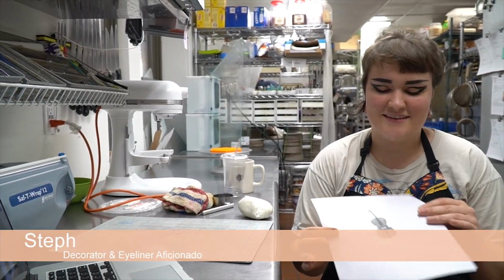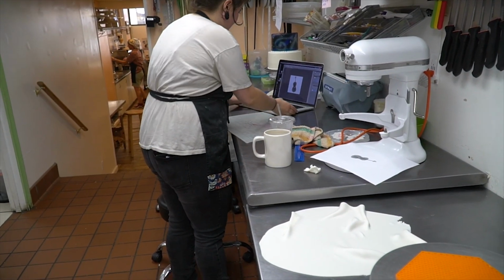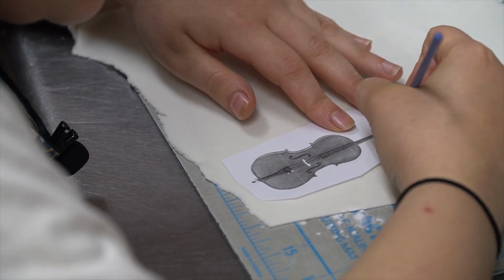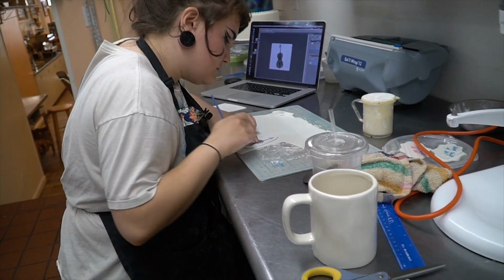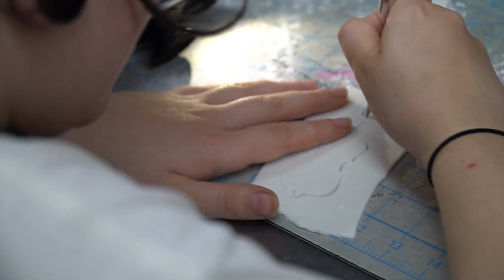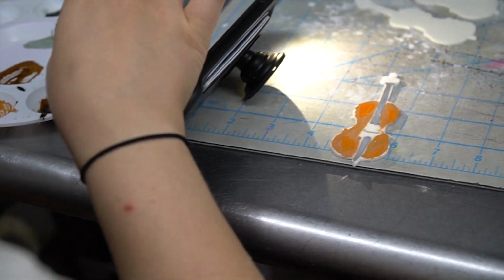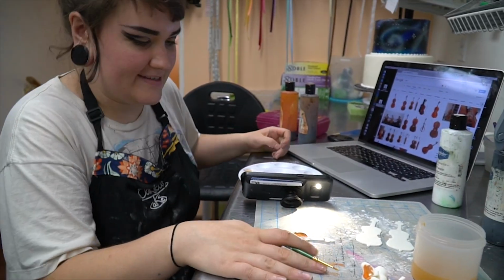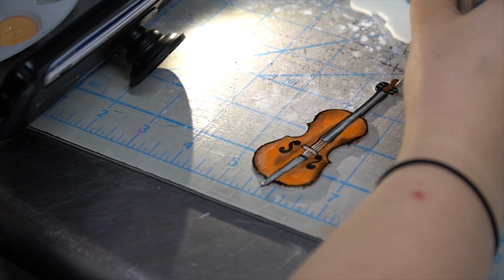Tips and Tricks on making Painted Cupcake Toppers!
Jazz up your cupcakes at home with hand-painted fondant cupcake toppers! Watch as Steph paints some tiny cellos for these musically themed cupcakes, and learn some neat tips on how she does it!

Video Production & Opening by Rebecca Lieberwirth (@beccaliebe on Vimeo)
Cello Toppers by Stephanie Farmer (@stephtfarm on instagram)